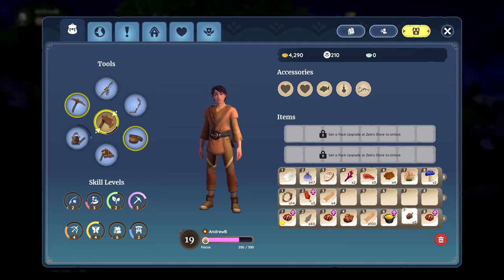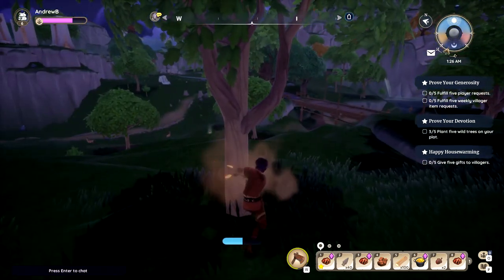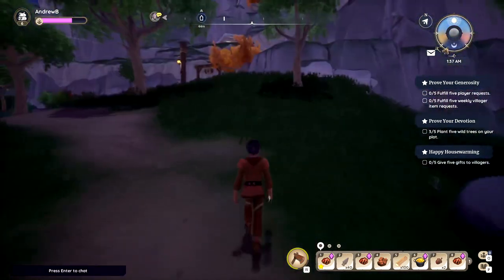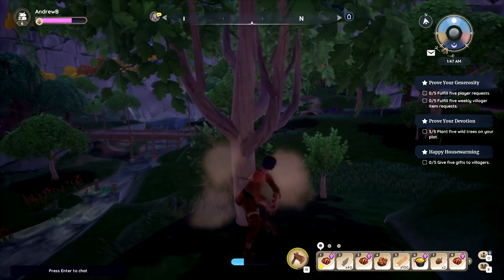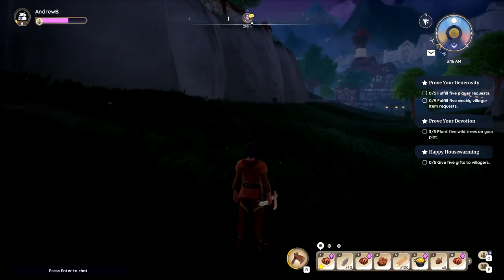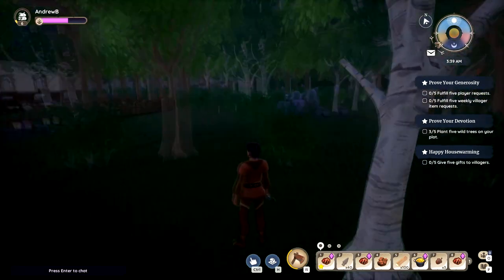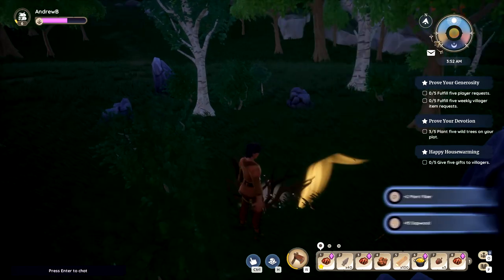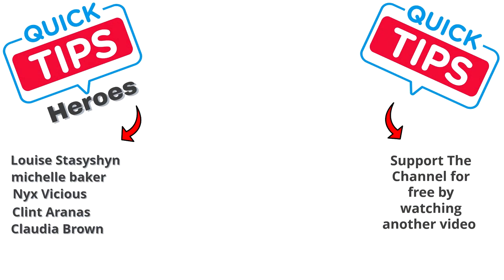How To Plant Trees in Palia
What you need to do to How To Plant Trees In Palia. A Guide and location for Plant Trees on Palia

0:00 - Intro
0:08 - How To Plant Trees